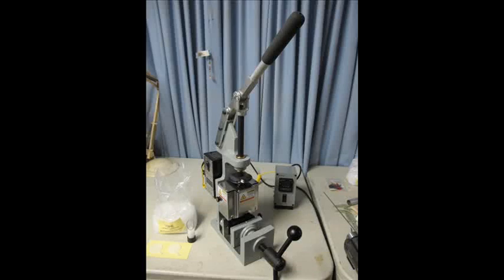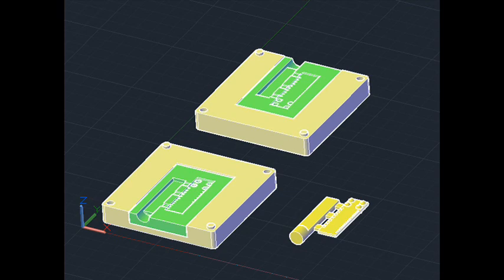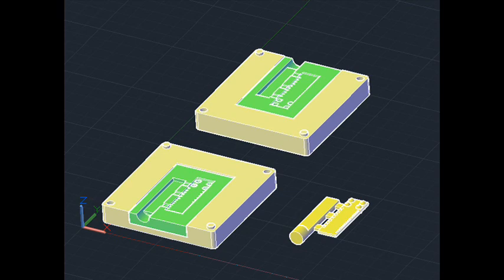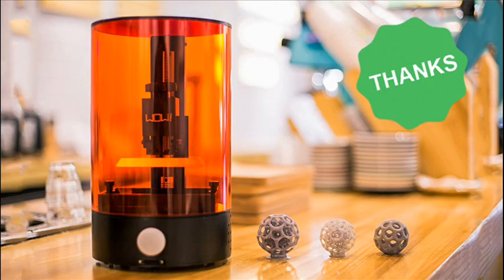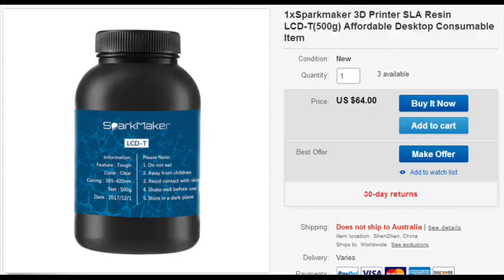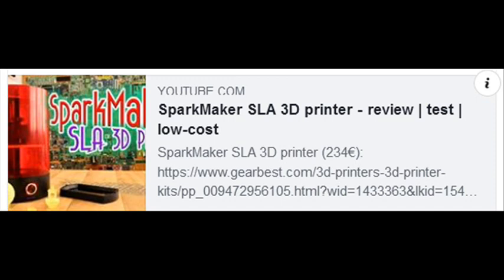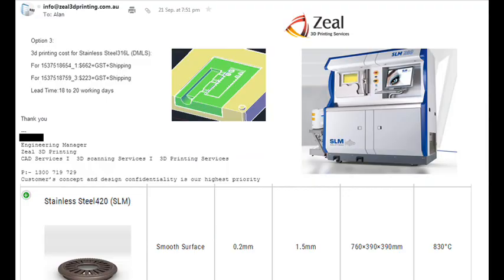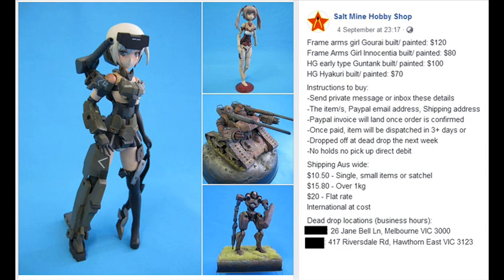Progress update on Salt Mines mold injection tool update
Mold plans and further tests for the B-100 bench top injection molding machine. The plan is to invest in a SLA 3D printer for prototyping as well as inner mold and upgrading my Up! Mini 3D printer for the outer mold.

Sparkmaker resin tank

ANYCUBIC Multi-Color 405nm resin recommended for this printer

12v 3d printer heated matt for Up! Mini